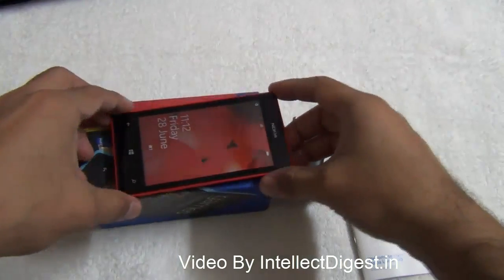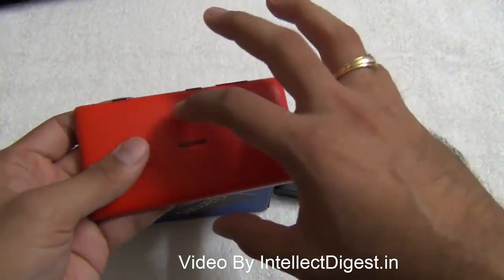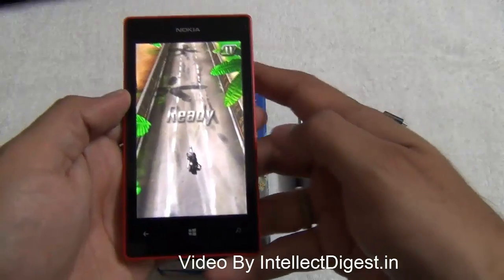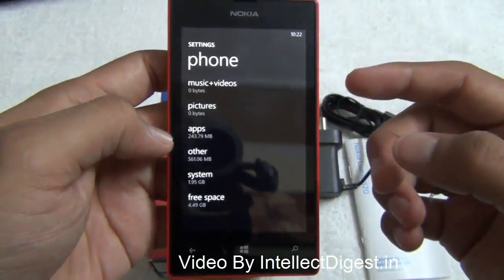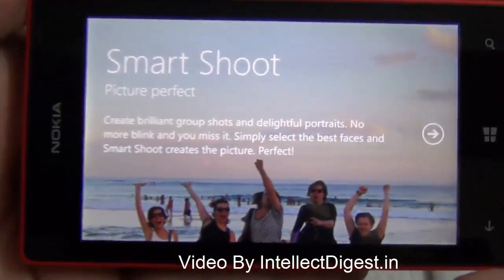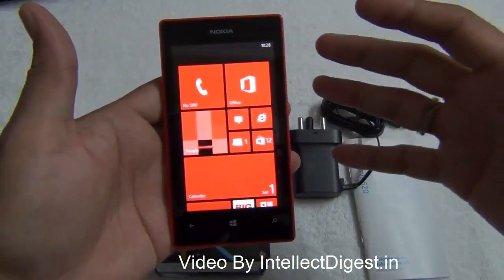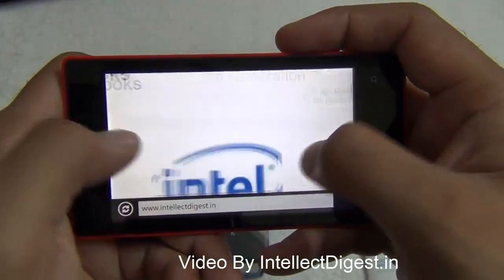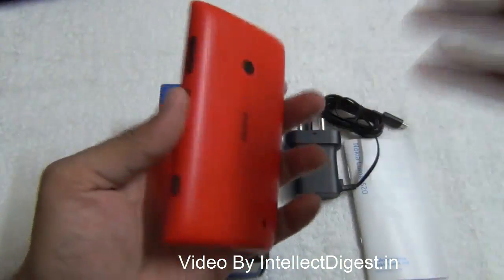Nokia Lumia 520 Review With Gaming, Features And Performance Tests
Nokia Lumia 520 Windows Phone 8 Review in Details with full test, features, performance, gaming, benchmarks, battery life, price, browser test and more.